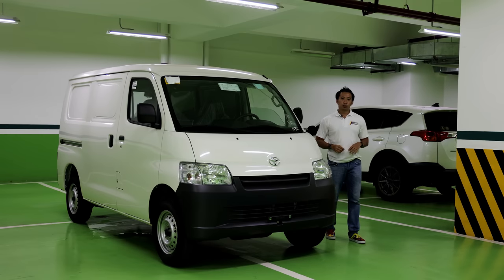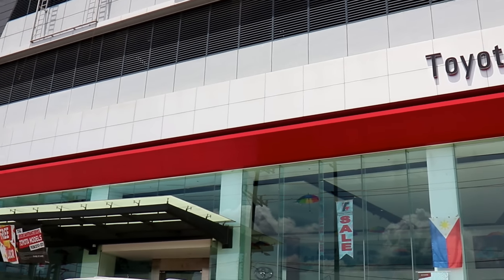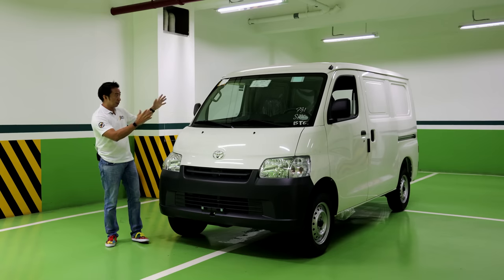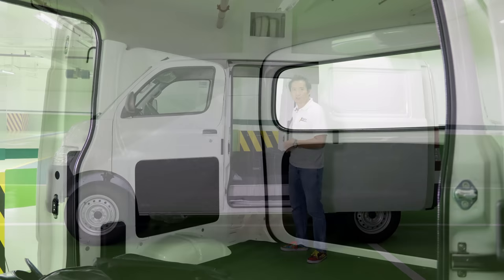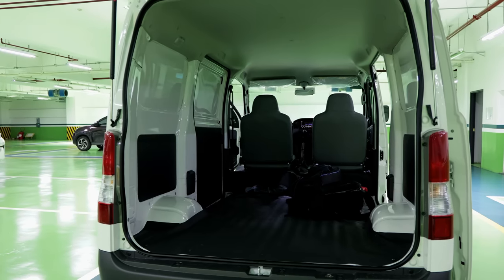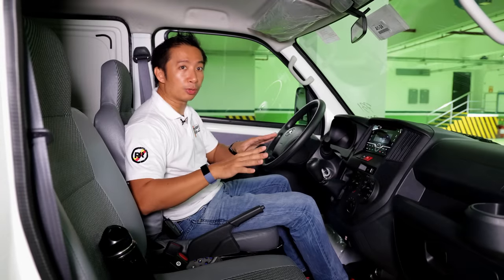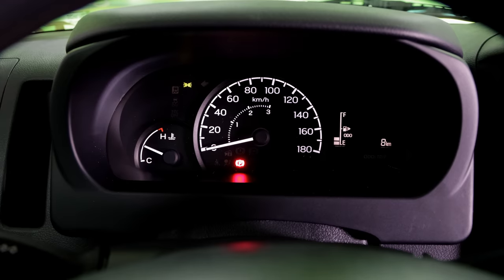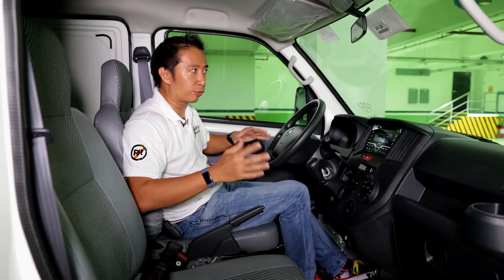Driving the Toyota Lite Ace Panel Van! [Car Review]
The 2022 Toyota Lite Ace comes in 2 different configurations, a pick up truck and a panel van. What we have here is the 2023 Toyota Lite Ace Panel Van, which is meant for deliveries that require protection. In this Filipino car review, we take a tour of the Toyota Lite Ace Panel Van and see how it drives. The 2022 Toyota Liteace Panel van costs a bit more than the Toyota Liteace pickup, but has the same specs. The 2023 Toyota Lite Ace Panel van goes against the Suzuki Carry, and to a certain extent, the Suzuki APV. The 2023 Toyota Liteace Panel Van doesn't have seats though, and it doesn't have much insulation as well. The Toyota Lite Ace panel van is an ideal vehicle for small businesses and even as a delivery van.